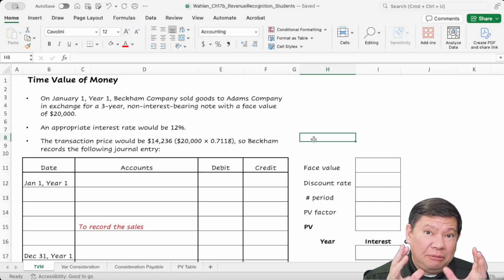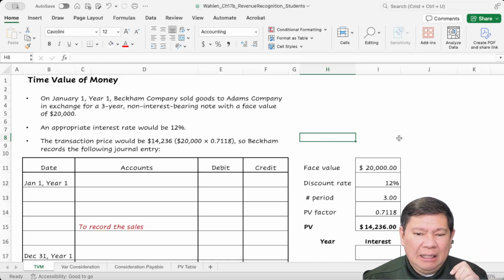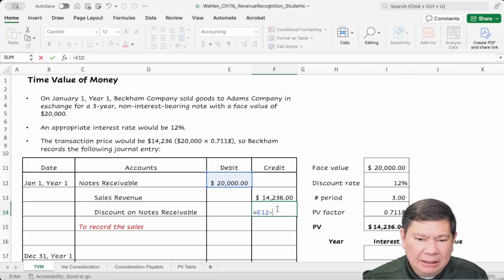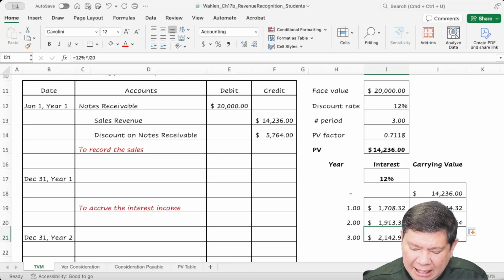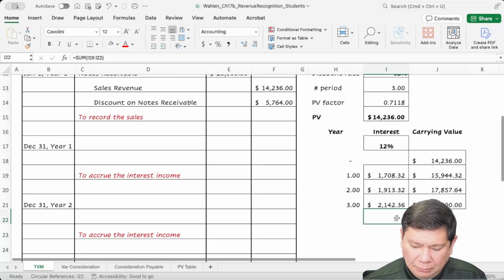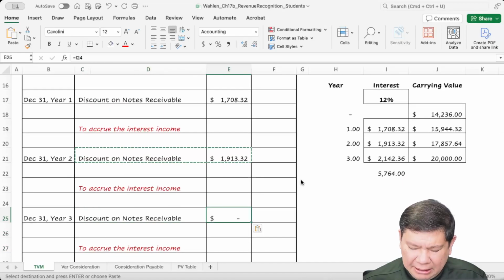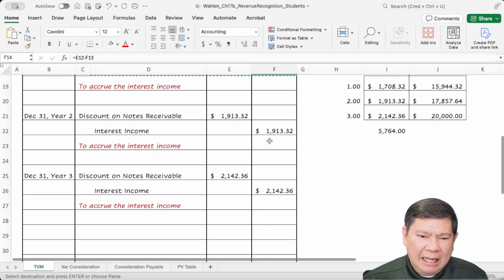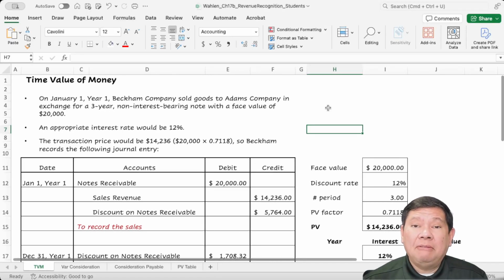Ch17 Time Value of Money Rev Recognition